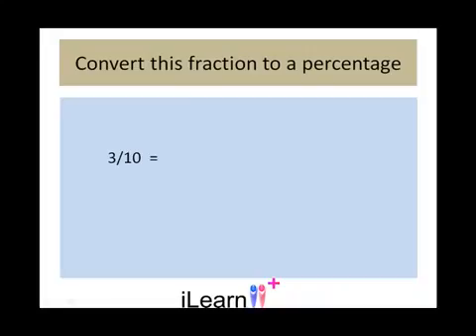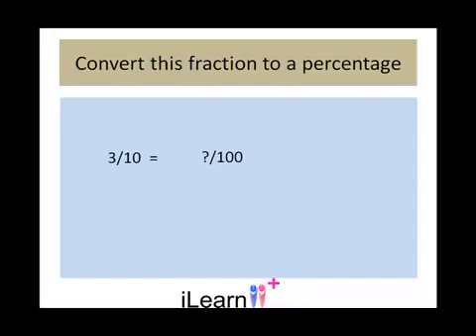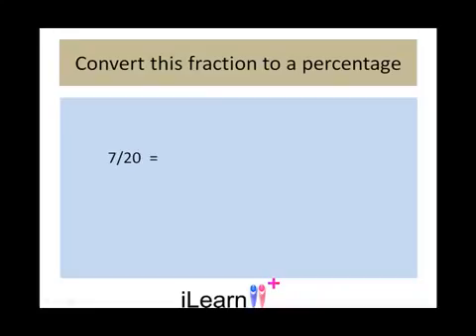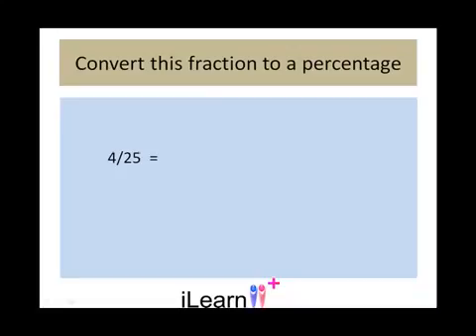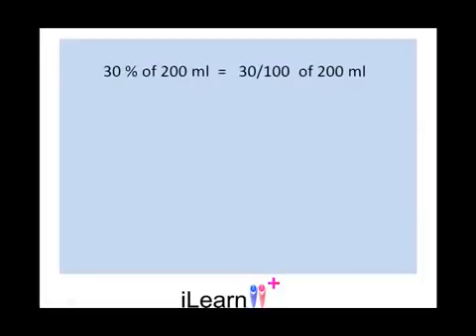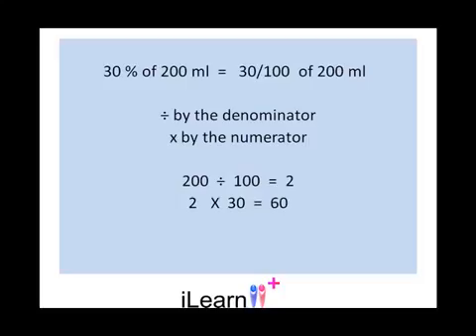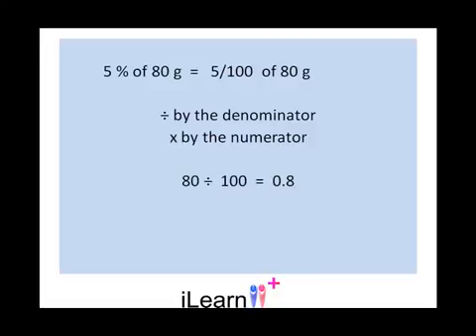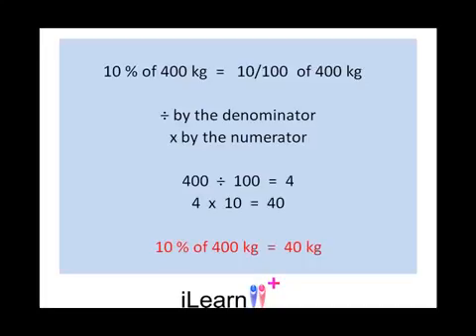Lesson 44 Maths